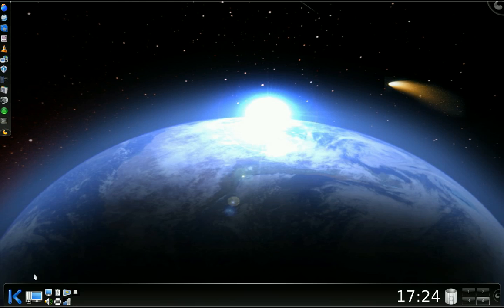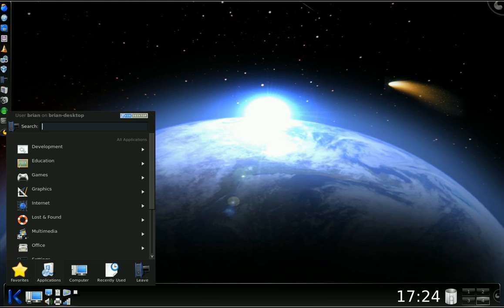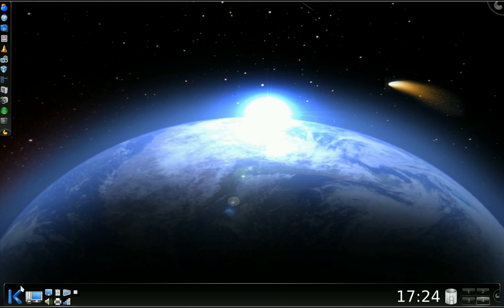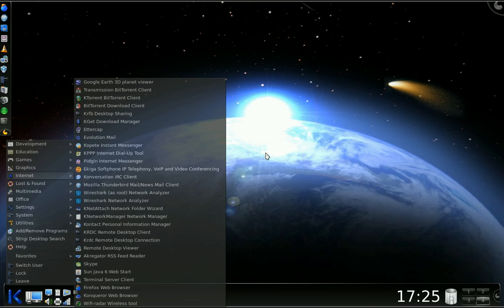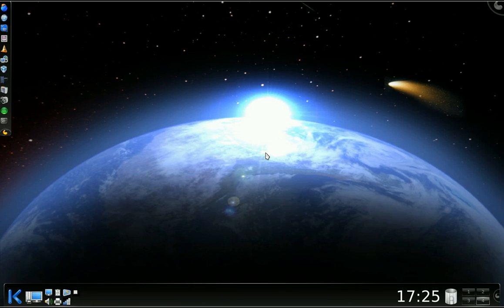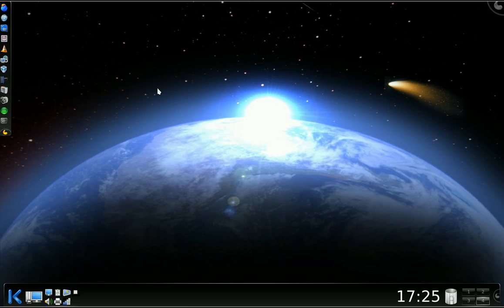KDE 4.1 Desktop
My first tutorial. How to change the Kickoff menu in KDE 4.1